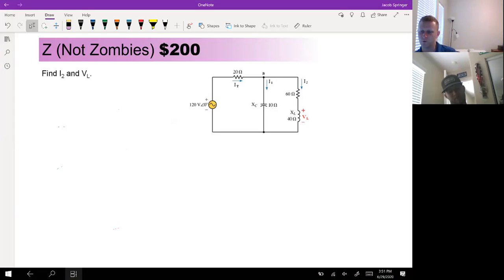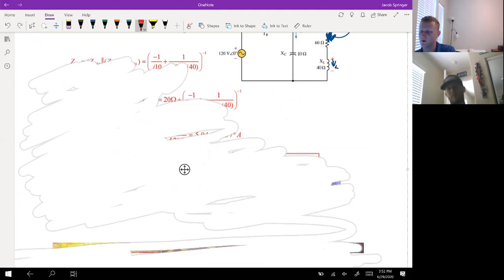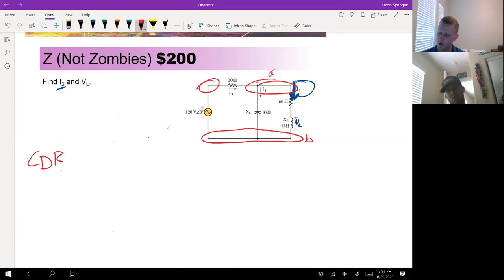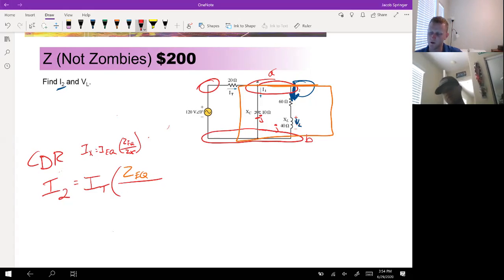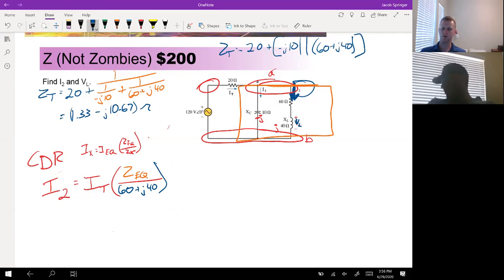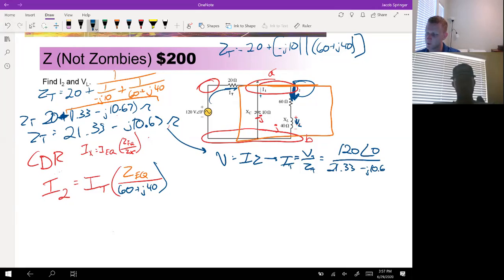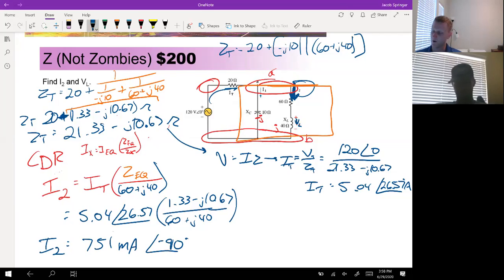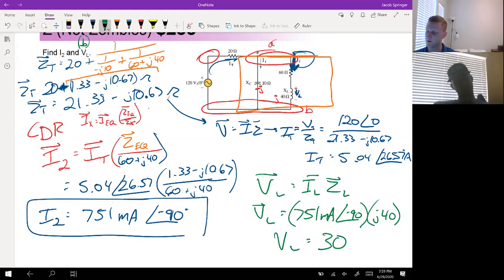Topic 17 Example - Series-Parallel Circuits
Exam 2 Jeopardy Review
Z $200